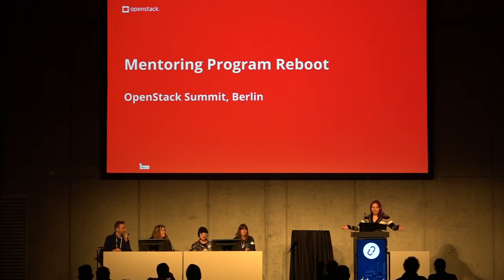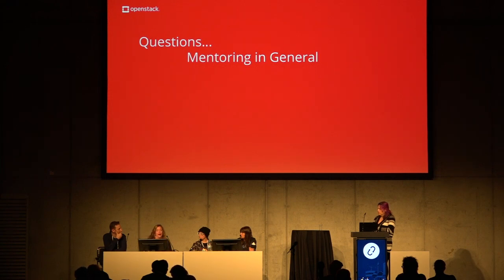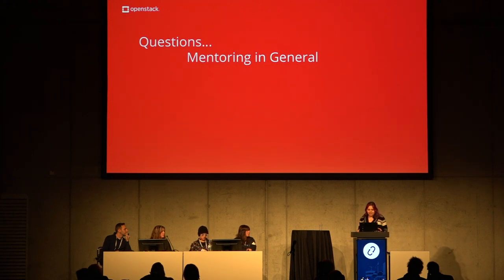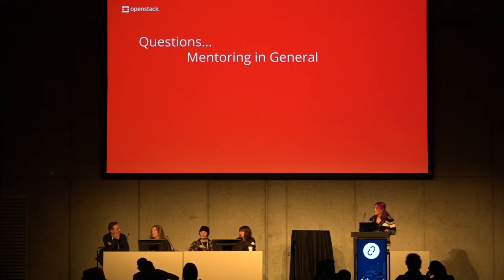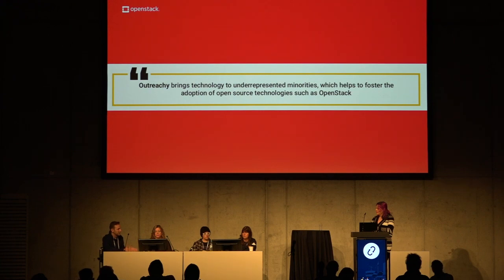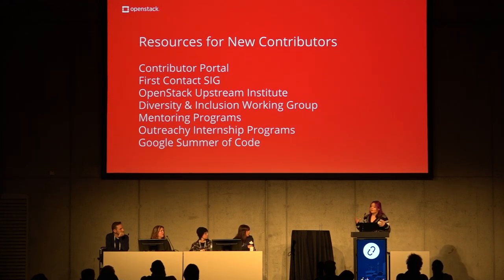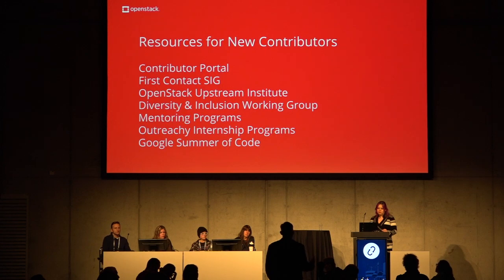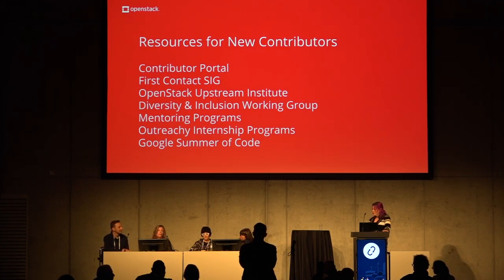Mentoring Program Reboot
Mentoring is one of the hottest topics in the Tech world right now. Very few people could argue that mentorship is not beneficial, however many individuals do not know how to go about finding and maintaining a healthy mentorship relationship.     Join the OpenStack Mentoring program leaders as we discuss our new OpenStack Cohort mentoring program. We will be examining the available cohorts, what their goals are centered around and how to get the most out of your experience.    We will also be ta